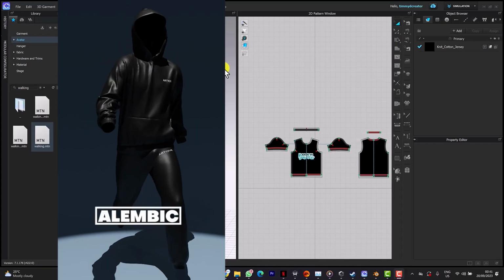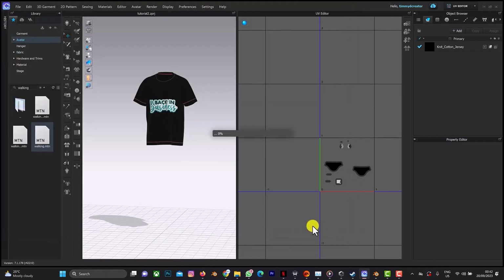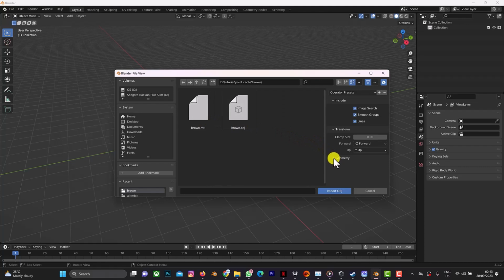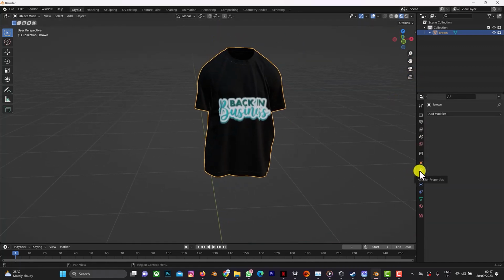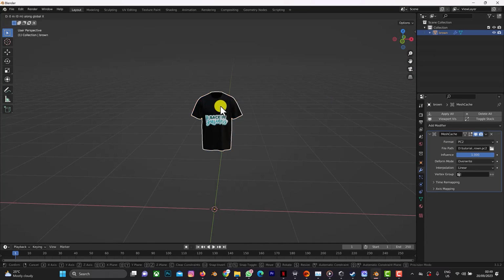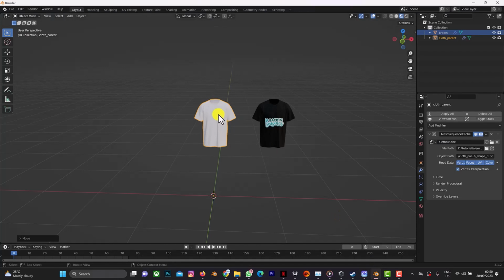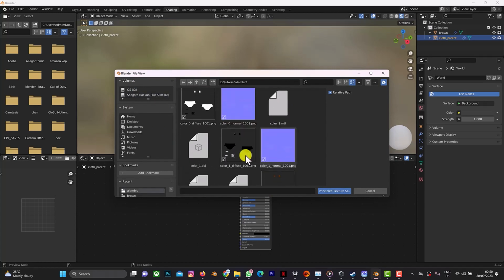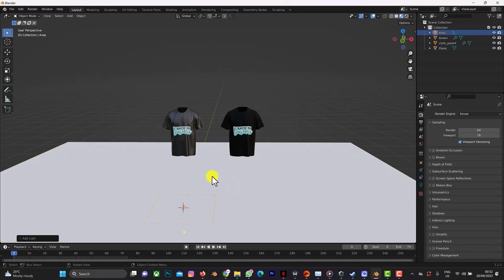Clo3d to Blender Animation: Export HIGH QUALITY TEXTURE to Blender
Export High Quality Cloth with animation from clo3d to Blender
A format on Clo3d that will improve the quality of your animation on Blender